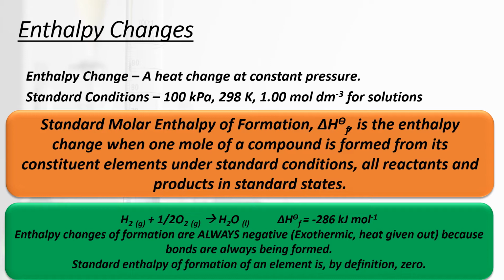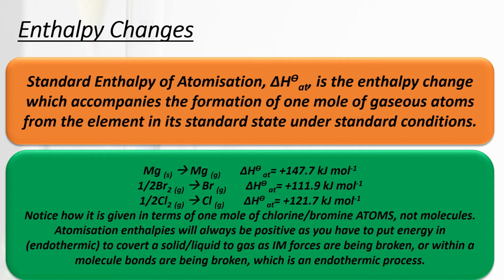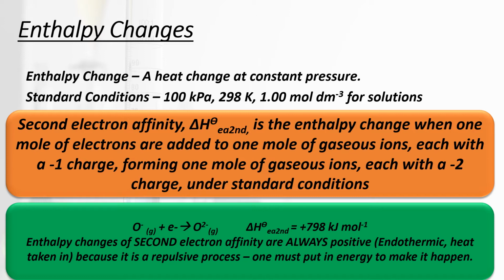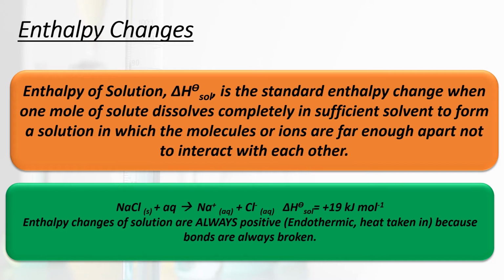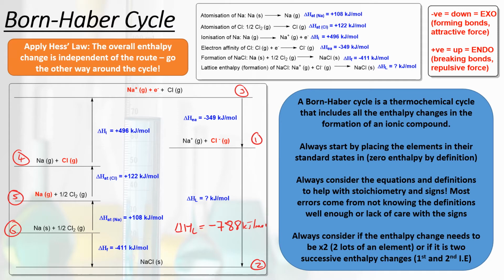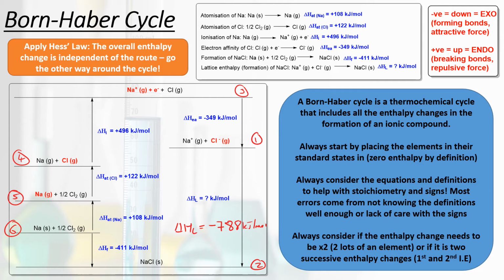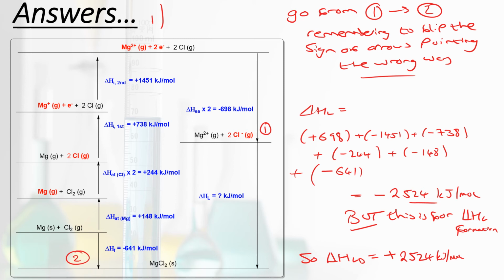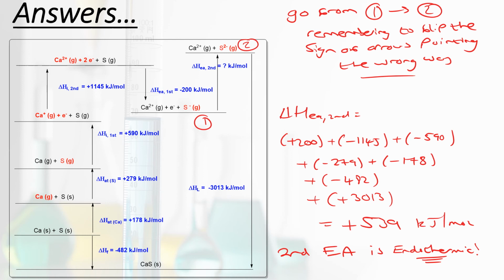Thermodynamics - Born Haber Cycles (A-Level Chemistry)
An A-Level Chemistry tuition/revision video on the topic of thermodynamics and enthalpy changes. This video is for the AQA exam specification, but it will be broadly applicable to most others. The video covers the various enthalpy change definitions in preparation for Born-Haber Cycles.